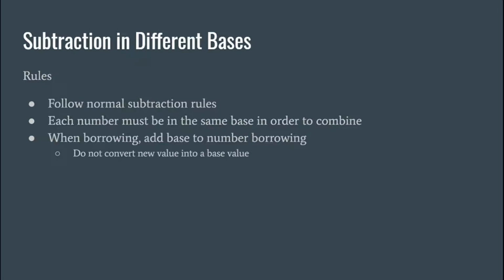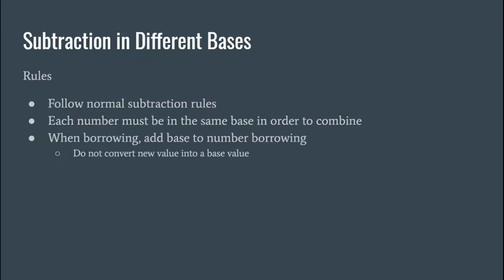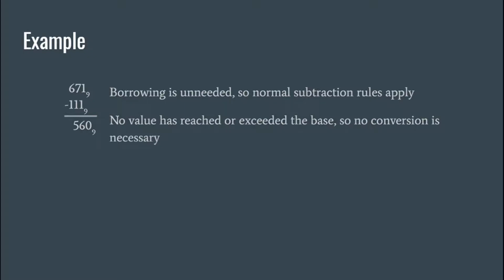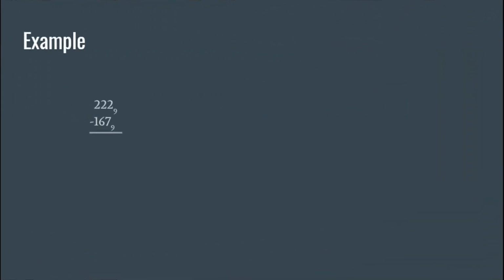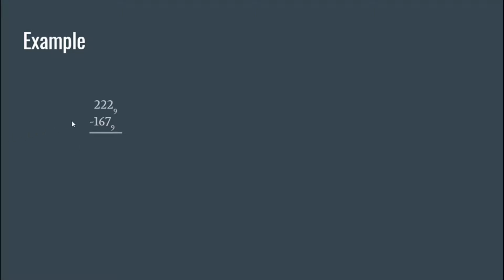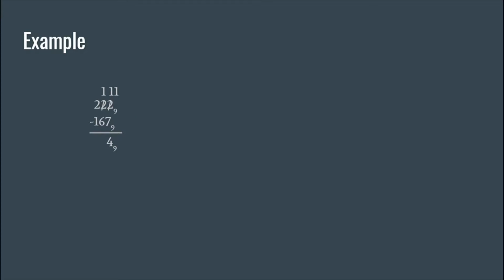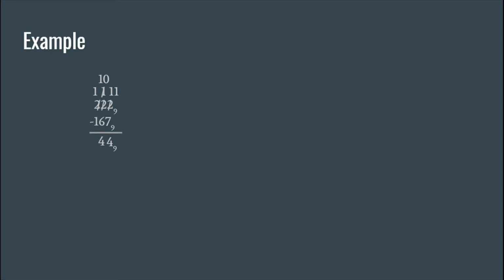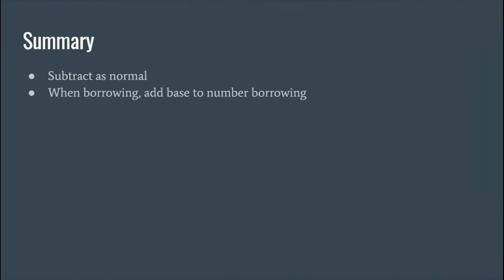Change of Base: Subtraction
Subtracting numbers in a different base. Not to be confused with logarithms.